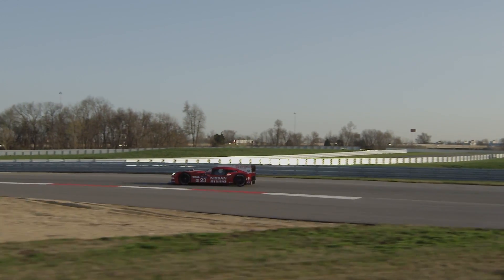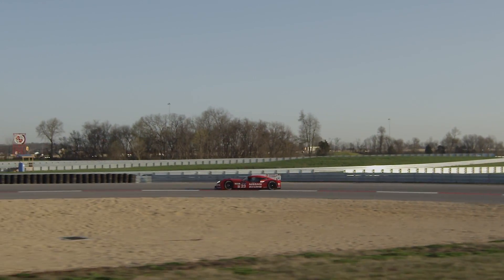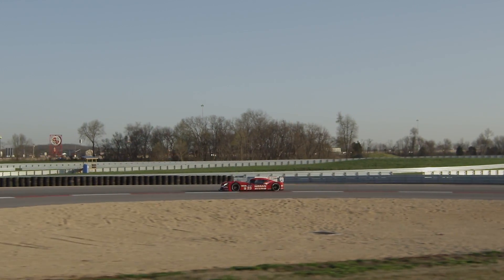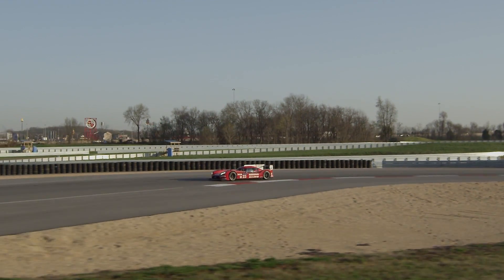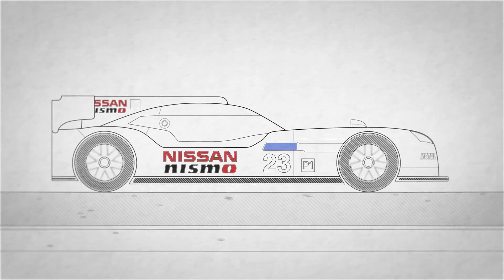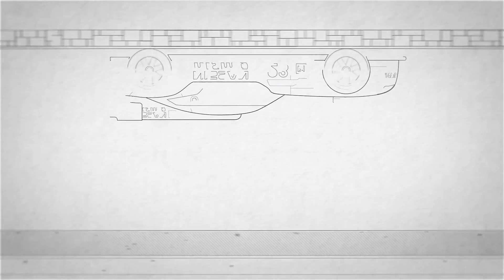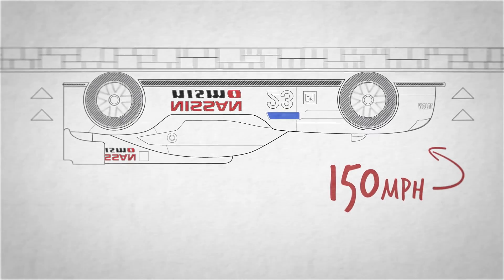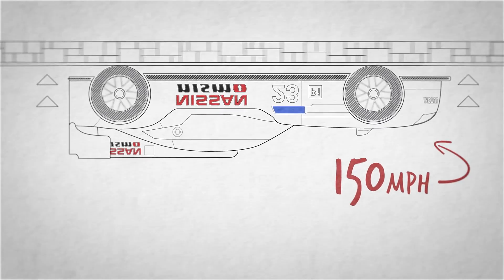HOW DO THE AERODYNAMICS WORK ON THE GT-R LM NISMO? : NISMO UNIVERSITY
The GT-R LM NISMO may look like the batmobile- but it's all for a very good reason! -- To have  the best aerodynamics that create the most downforce with minimal drag.
Find out how they work,  how the WEC rules shaped the car and how the Le Mans track also shape the aerodynamics.

About NISMO.TV:

Welcome to NISMO.TV! This is the official channel dedicated to the world of NISMO (NISsan MOtorsports) - We love bringing you race cars on the track and sports cars on the road.  Subscribe for the latest on the epic Nissan GT-R, GT-R NISMO, 370Z NISMO and Juke NISMO - as well as Nissan's incredible innovations on the track, with the championship winning Nissan GT-R NISMO GT3, the world's fastest electric race car - Nissan ZEOD RC and the Nissan GT-R LM NISMO being built for 2015 Le Mans in the LM P1 category. We also bring you LIVE racing from WEC World Endurance Challenge, BES Blancpain Endurance Challenge, SuperGT and the Le Mans 24 Hour!

As well as all that, we'll bring you LIVE racing, behind the scenes stories of GT Academy and other goodies that you suggest we make!

COMMENT on YOUTUBE and Twitter (@NISMO)

NISMO.TVへようこそ！これはNISMO （ニッサン·モータースポーツ）の世界に捧げ公式チャンネルです - 私たちは、あなたが道路上のトラックとスポーツカーに車をレースもたらし大好きです。日産GT -R NISMO GT3 、世界最速の電気レースカーを受賞したチャンピオンシップで、だけでなく、トラック上日産の信じられないほどの技術革新 - 叙事詩日産GT -R 、 GT-R NISMO 、ニスモ370Zとジュークニスモの最新購読 - 日産ZEOD RCと日産GT-R LM NISMOは、LM P1カテゴリーで2015ルマン用に構築されている。我々はまた、あなたは、WEC世界耐久チャレンジ、 BESブランパン耐久チャレンジ、スーパーGTやルマン24時間レースからLIVEもたらす！ GTアカデミー

Bienvenido a NISMO.TV ! Este es el canal oficial dedicada al mundo de NISMO ( Nissan Motorsports ) - Nos encanta y le ofrece coches de carreras en la pista y deportivos coches en la carretera . Suscríbete a más tardar en la épica de Nissan GT -R , GT -R NISMO , 370Z Nismo y Juke Nismo -, así como las innovaciones increíbles de Nissan en la pista, con el campeonato ganando Nissan GT -R Nismo GT3 , coche de carreras eléctrico más rápido del mundo - Nissan ZEOD RC y el Nissan GT -R LM NISMO están construyendo para el 2015 Le Mans en la categoría LM P1 . También nos traerá en vivo las carreras de WEC Mundo de Resistencia Desafío, Blancpain Endurance BES Desafío, SuperGT y el Le Mans 24 horas !

Добро пожаловать в NISMO.TV ! Об этом сообщает официальный телеканал, посвященный миру NISMO ( Nissan Motorsports ) - Мы любим чего вы участвуете в гонке автомобилей на трассе и спортивных автомобилей на дороге . Подписаться на позднее эпоса Nissan GT - R , GT-R NISMO , 370Z NISMO и Juke NISMO - а также невероятных инноваций компании Nissan на трассе , с чемпионата победы Nissan GT - R NISMO GT3 , самый быстрый в мире электрический гоночный автомобиль - Nissan ZEOD RC иNissan GT-R LM NISMO строятся на 2015 Ле-Мане в категории LM P1 . Мы также принести вам жить гонки с WEC мировой Endurance Challenge, BES Blancpain Endurance Challenge, SuperGT и Ле-Ман 24 часа !